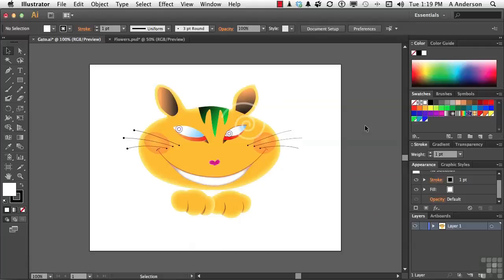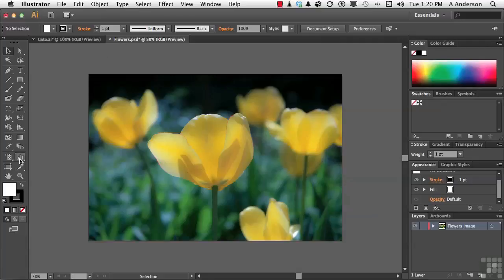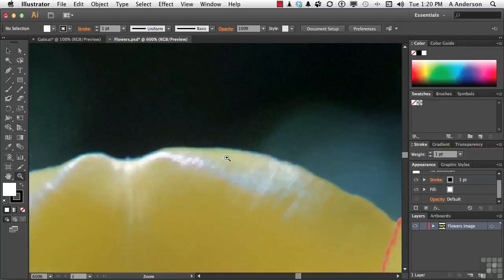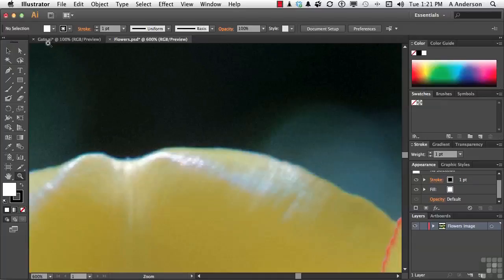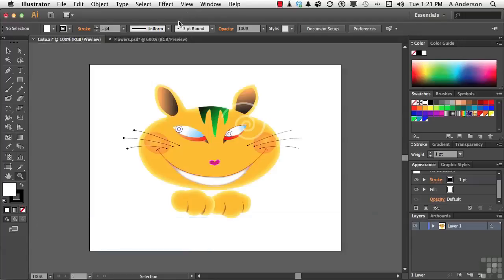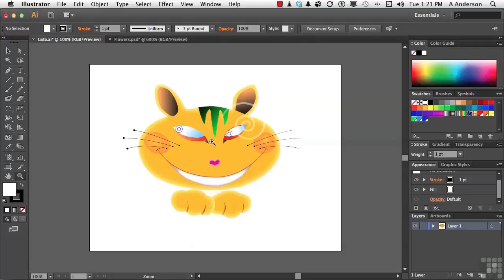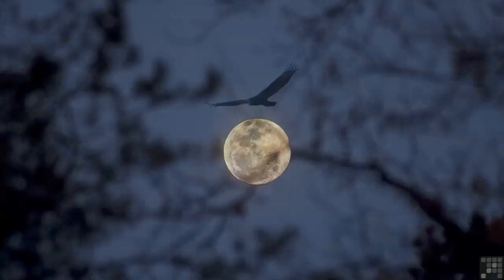0202 Vector Versus Raster